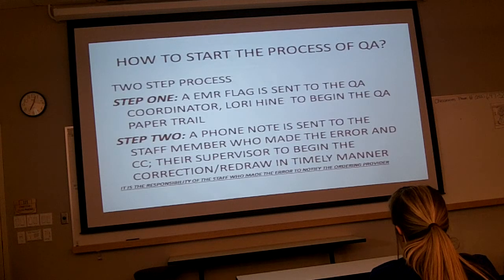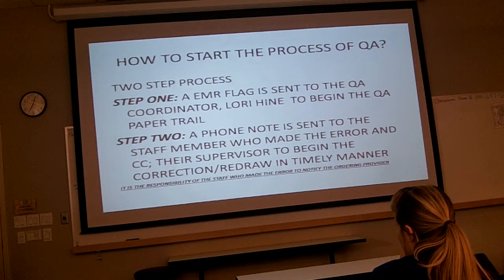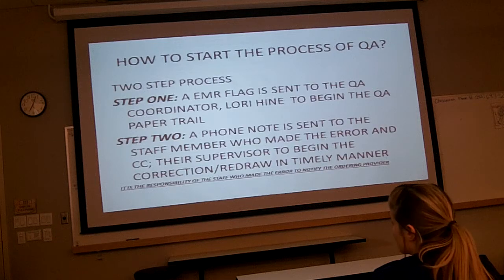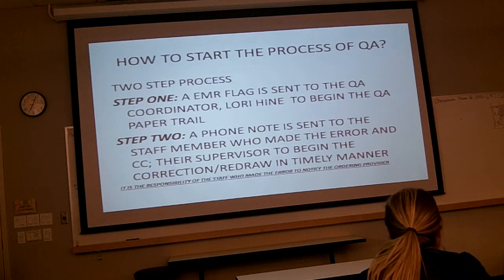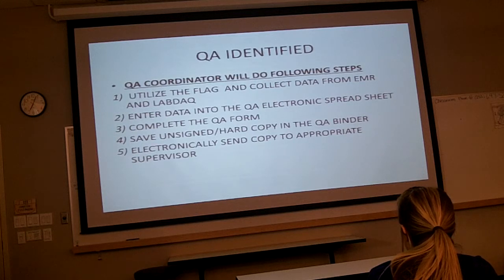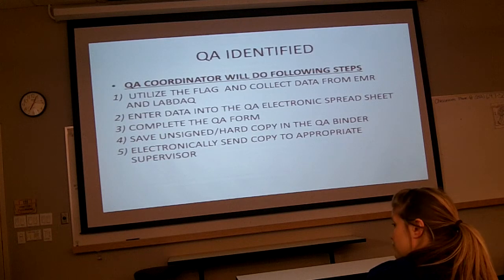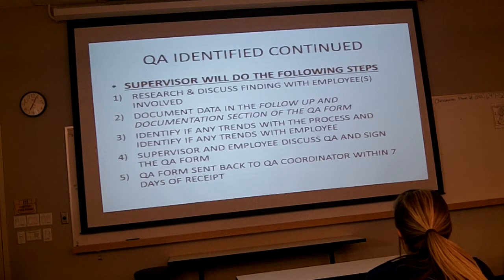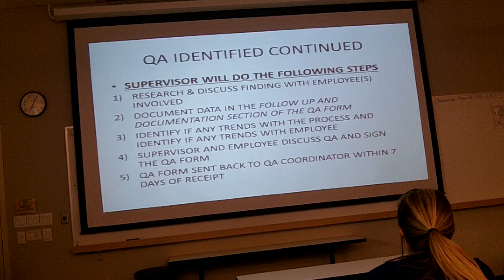QA inservice 6 7 13 003